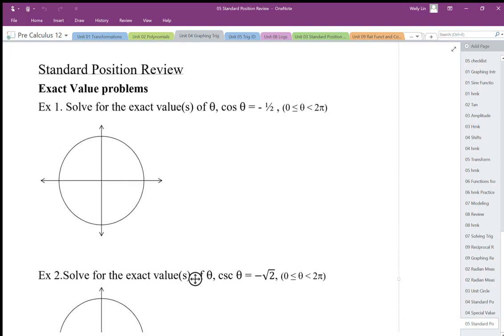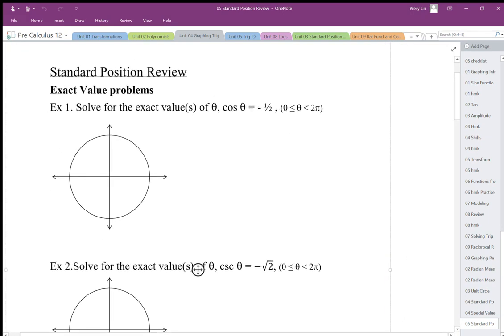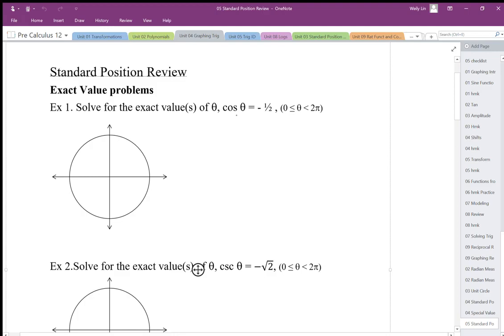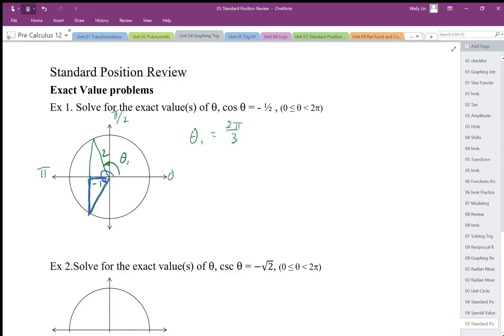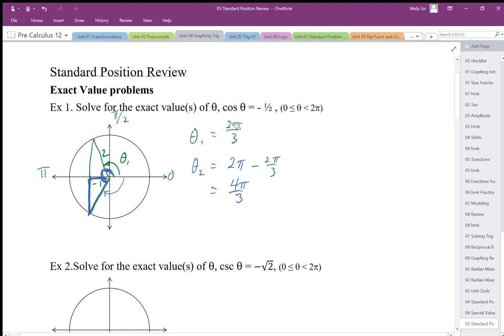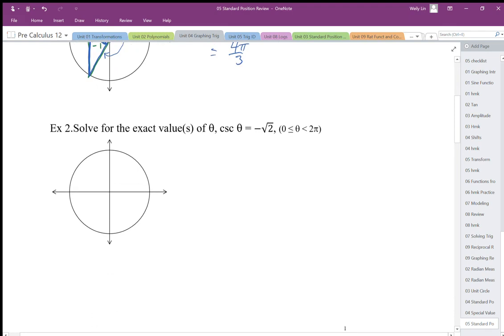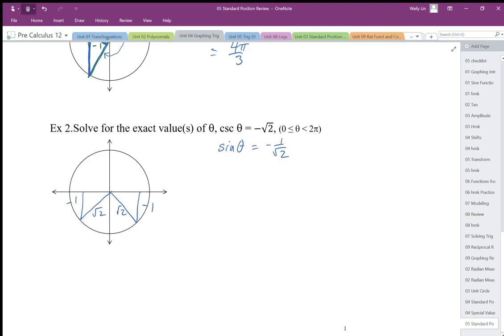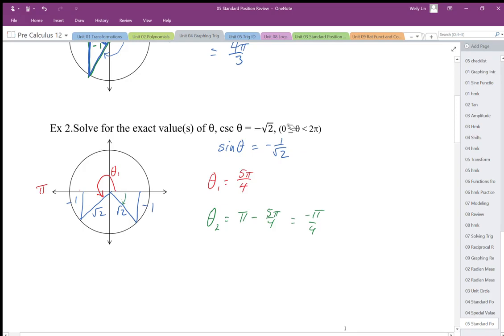05 Standard Position Review Part1